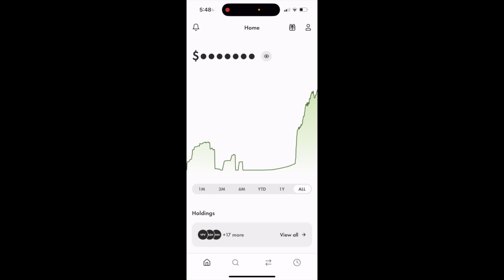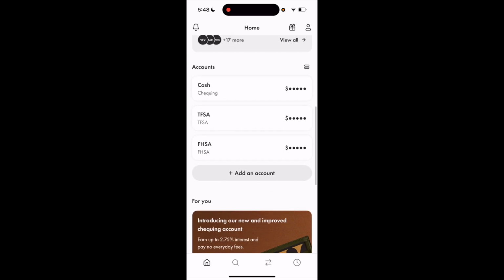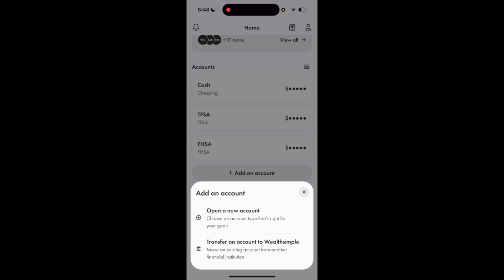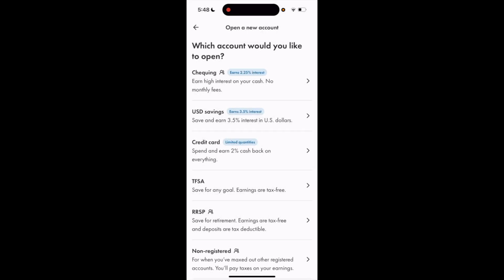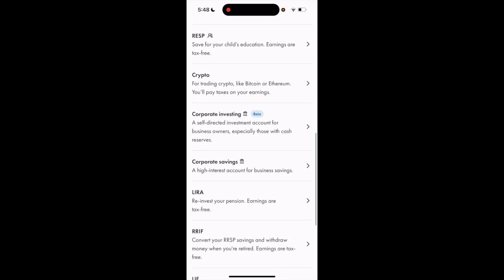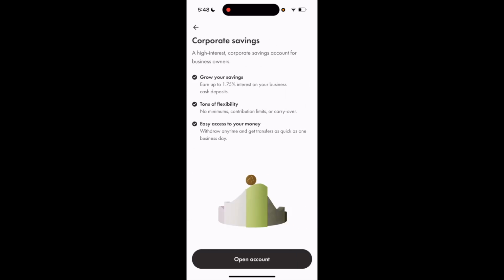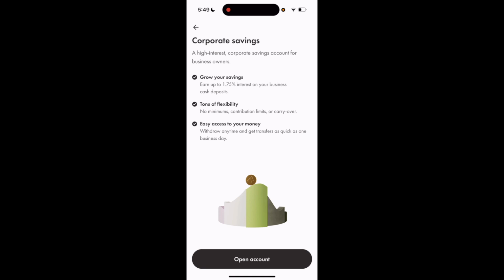How To Open A Corporate Savings Account On Wealthsimple | Step By Step - Wealthsimple Tutorial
Discover how to open a Corporate Savings Account on Wealthsimple with this easy step-by-step tutorial. Perfect for small business owners, startups, and incorporated professionals in Canada, this guide shows you how to set up a high-interest savings account under your business name. Learn how to verify your corporation, upload required documentation, and connect your business banking details. With Wealthsimple, your company can earn interest on idle funds, access no-fee savings options, and manage cash efficiently—all in a modern, digital platform built for Canadian businesses.

how to open a corporate savings account on Wealthsimple, Wealthsimple high interest account for businesses, step by step Wealthsimple business savings setup, how to set up a corporate account with Wealthsimple, digital savings account for Canadian corporations